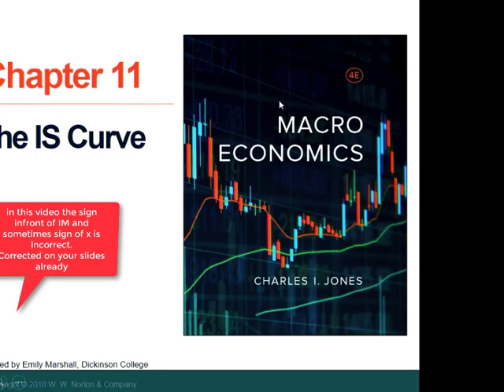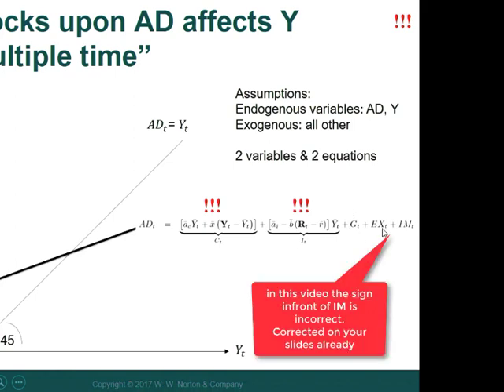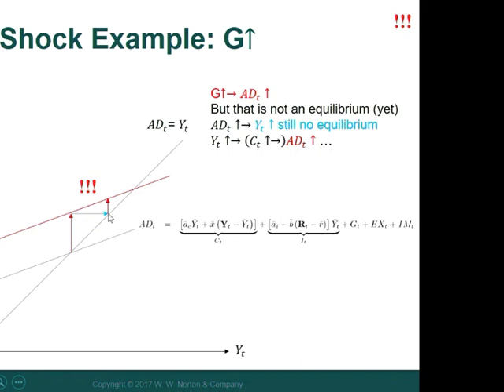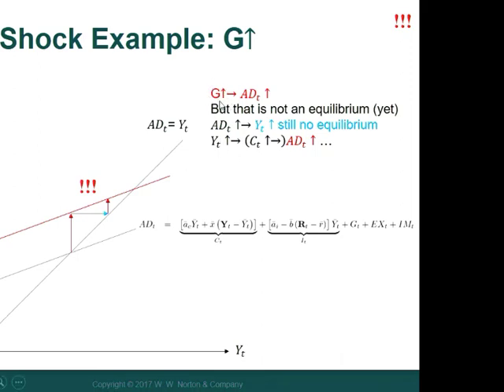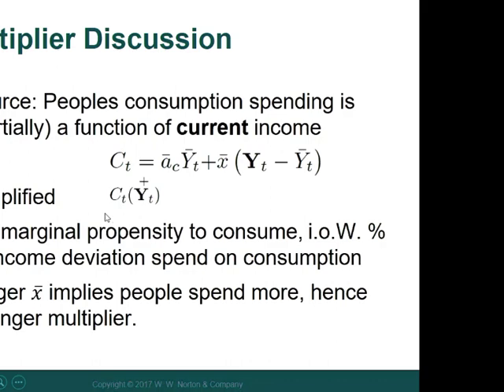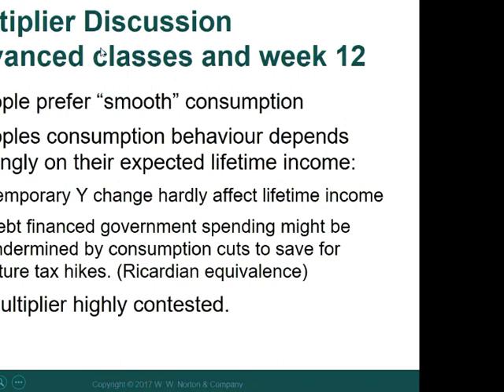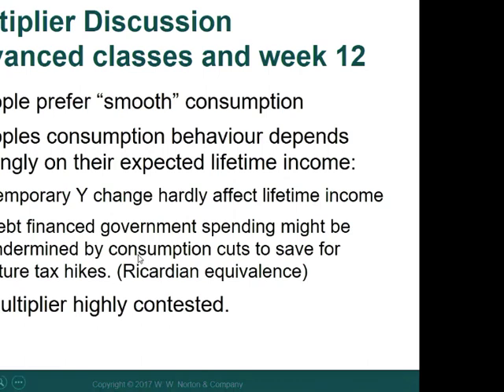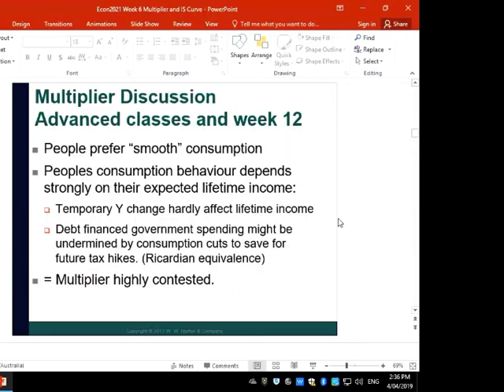Econ2021 Week 6 Multiplier